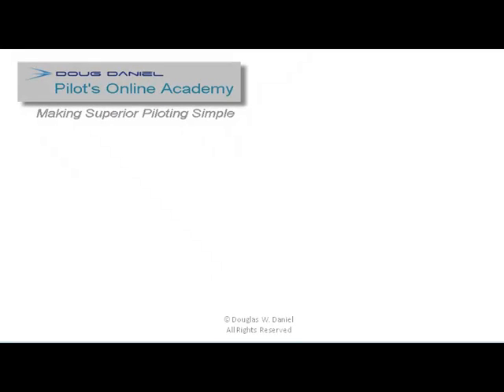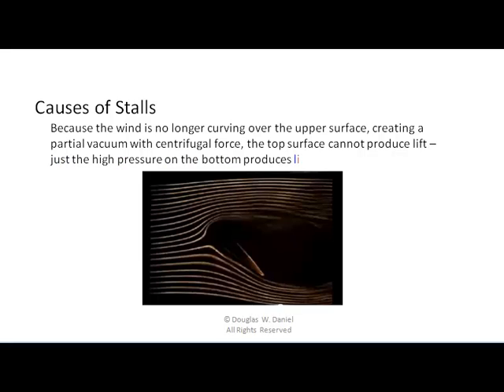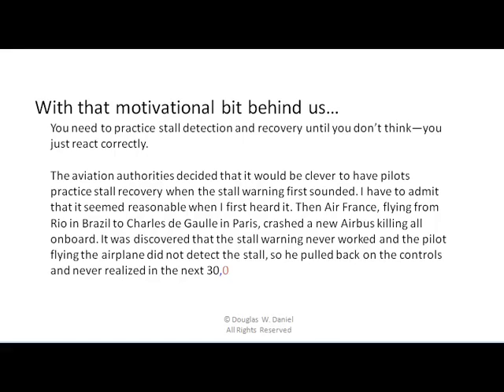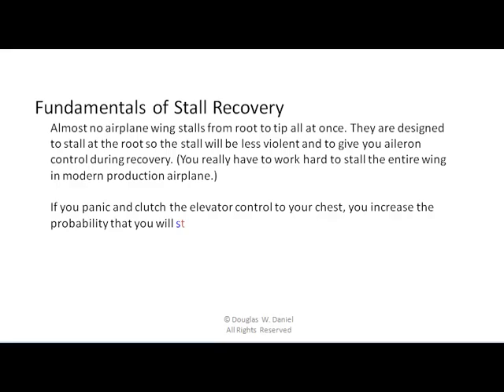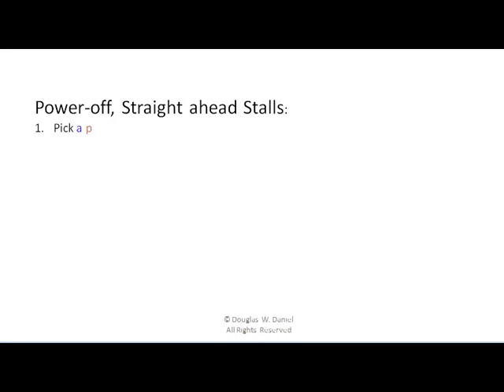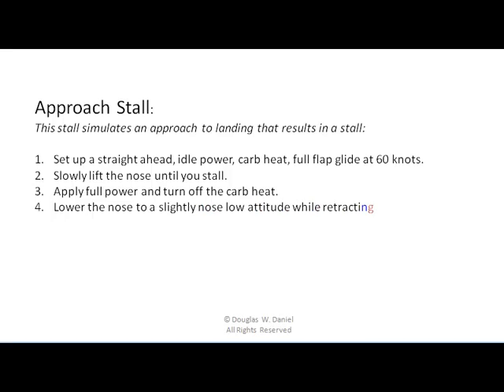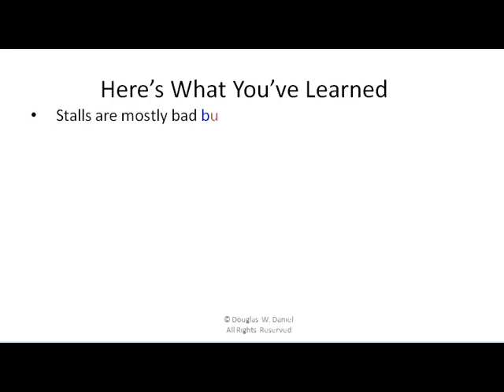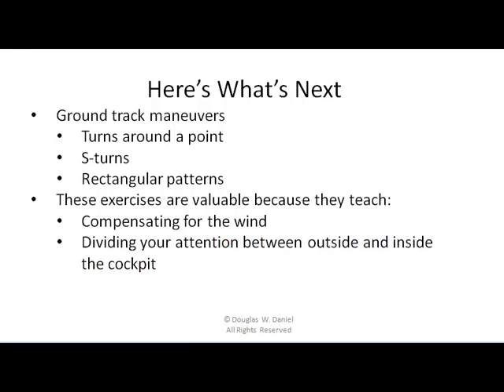Stalls - Something to Avoid Except...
presents the Pilot's Online Academy free online course for beginners and instructors. Follow the link above. This video is only as long as require to cover the subject. You will learn Stalls are mostly bad but sometimes good. Why you want to become really good at detecting and recovering from stalls. What causes a stall and what doesn't. How to practice stalls & do it safely. And Common mistakes.